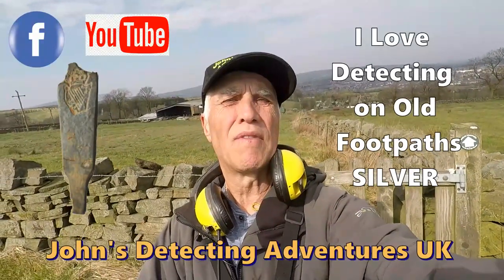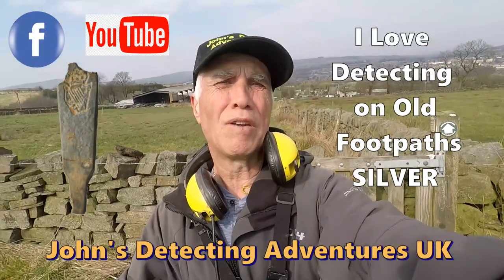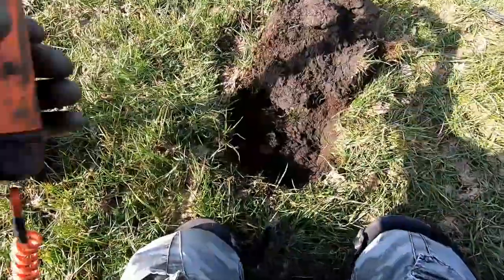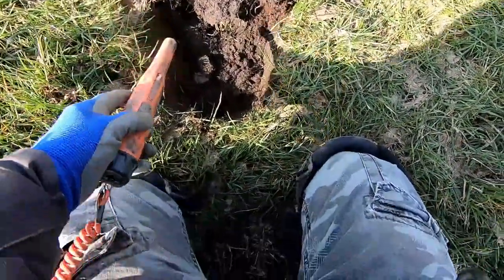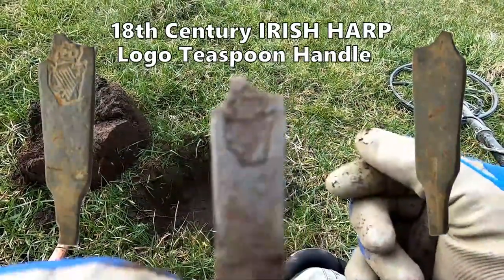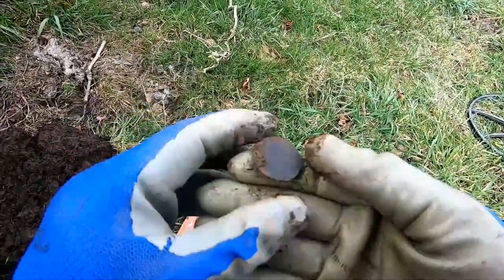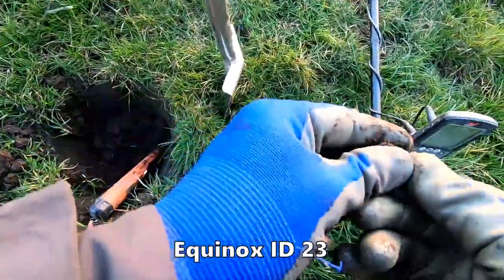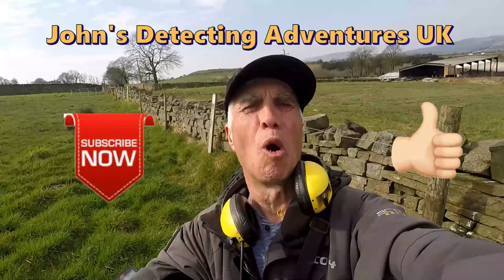MANY OLD FOOTPATHS & WHAT HISTORY IS IN THEM? LETS FIND OUT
DISCOUT CODE JDA10 FOR SPIN ADISC METAL DETECTORS UK.
I have returned to metal detect old footpaths with my Minelab Equinox 800 metal detector which as the15inch Coiltek search coil. II have a lot of coins and silve out of this field and more came out.